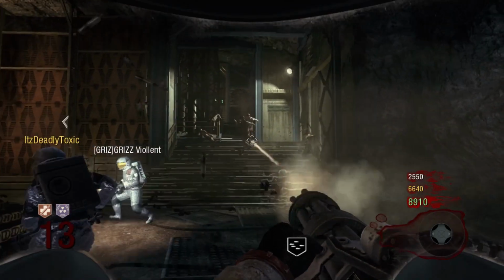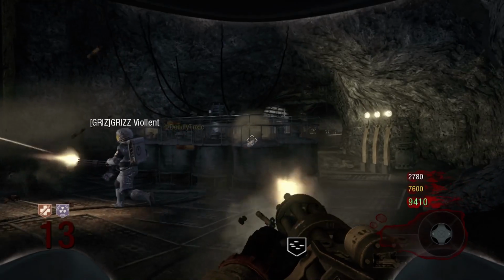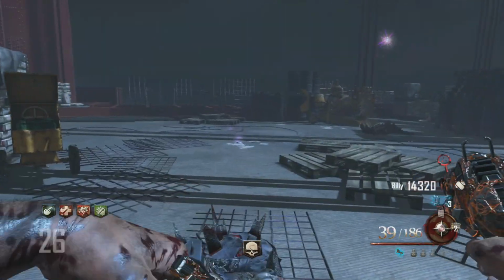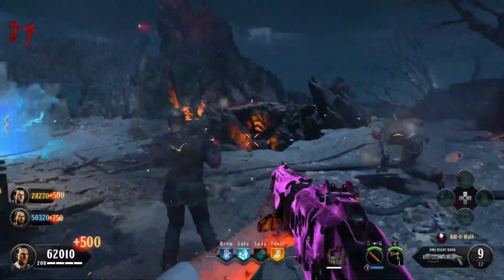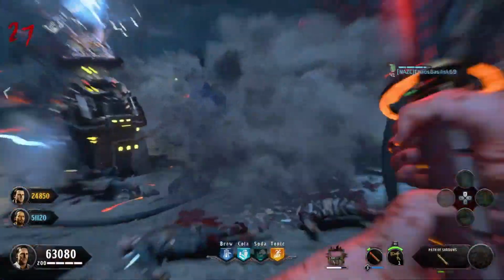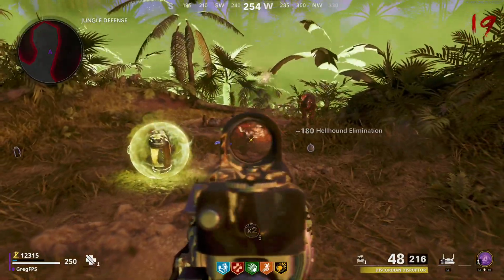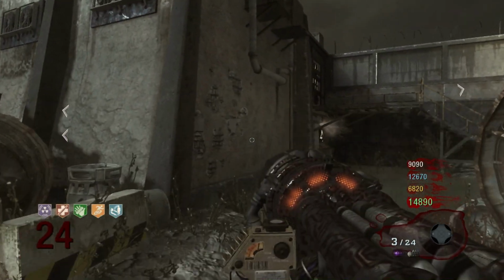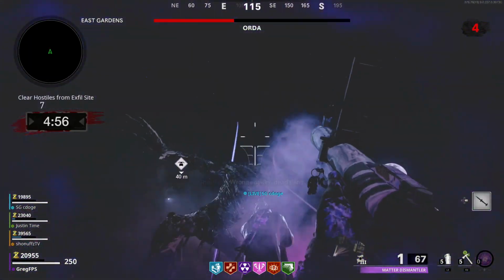Top 10 WORST Easter Eggs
Today we take a look at the worst easter eggs in Treyarch Zombies. Now keep in mind I enjoy all easter eggs, but this list objectively is the ones I think are the weakest.